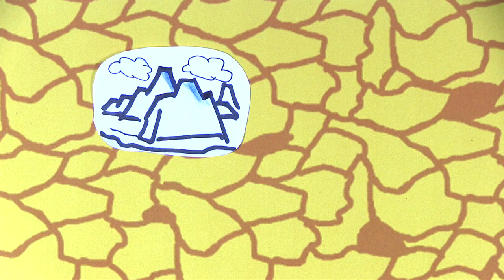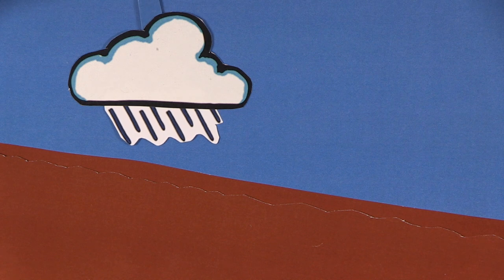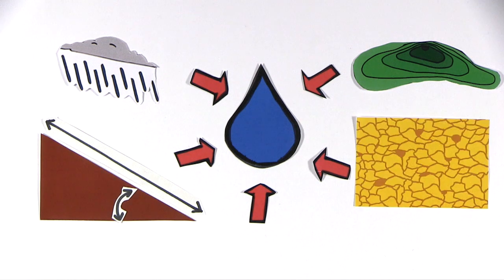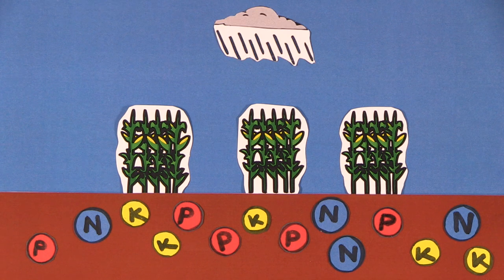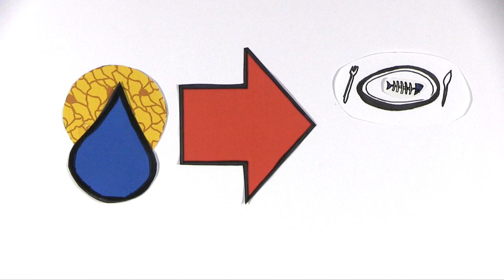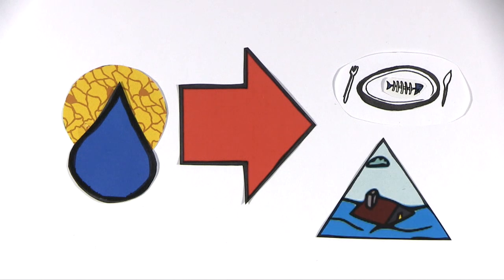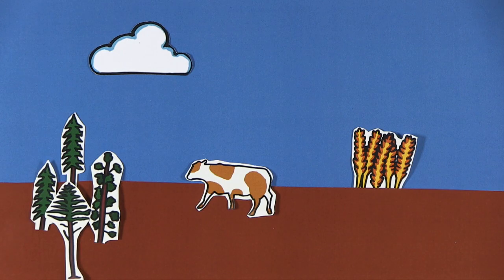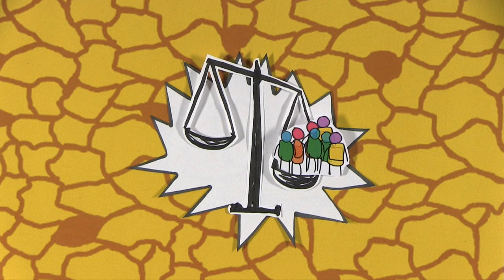Introduction to Soil Erosion - RUVIVAL Toolbox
Soil erosion is broadly defined as the accelerated removal of topsoil from the land surface. It is a process that has a strong impact on economy, society and environment: almost ¾ of the Earth’s lands are in fact being eroded. Different approaches exist to counteract erosion. Remediation techniques are implemented on already affected sites, while preventing conservation measures aim to protect the soil before the erosive action takes place.